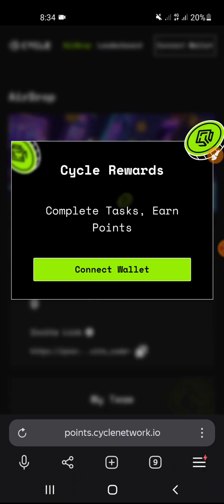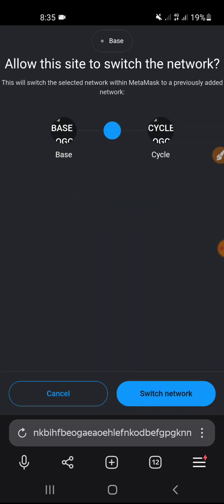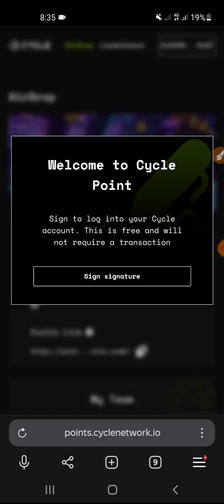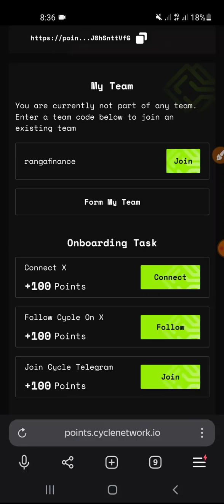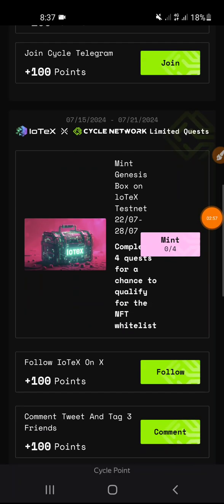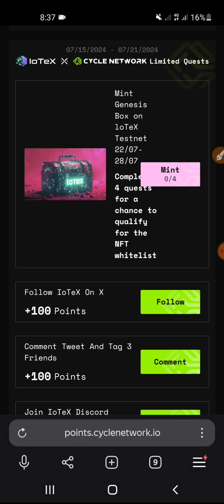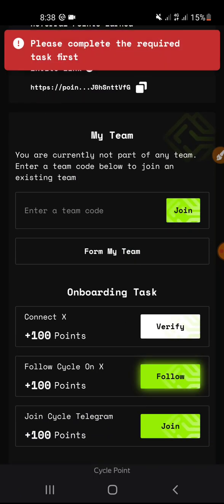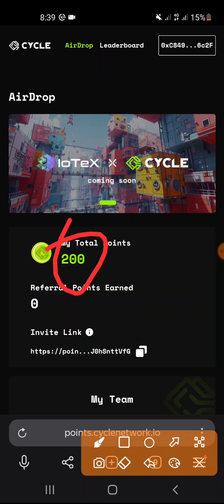Cycle & IoTex Free Airdrop Testnet Full Guide